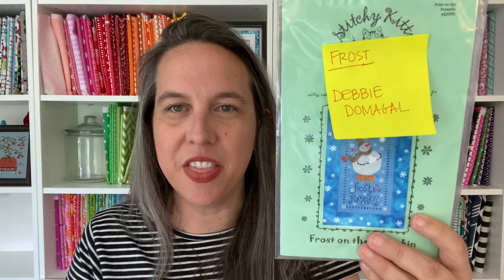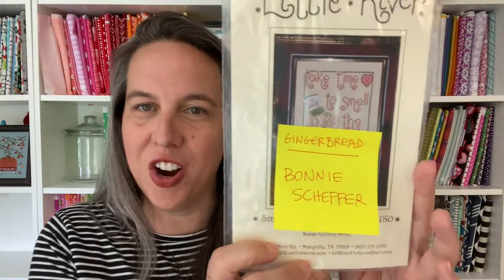Flosstube 32 - More Christmas in July Stitching FUN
Happy Flosstube Friday! Today's Flosstube video features  -
- My WIP work on Tree Topper by Satsuma Street
- My WIP Work on Peppermint Pals by Brenda Gervais
- Little but if Haul and Stitchy Kindness

Link to Purchase my Project Bags (monthly releases on the 15th every month):

Products/People Referenced in Video:
LFA Linens & TreeHouse Fiber Arts
Merry Old Soul - (Santa on Pink) Brenda Gervais